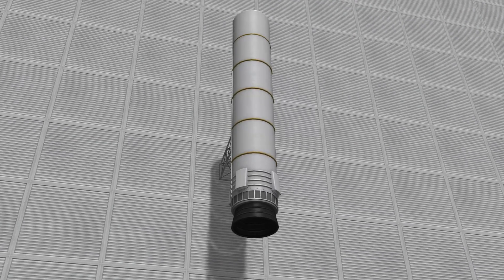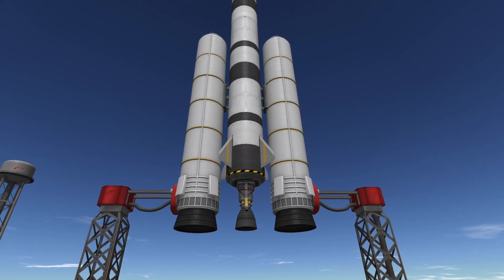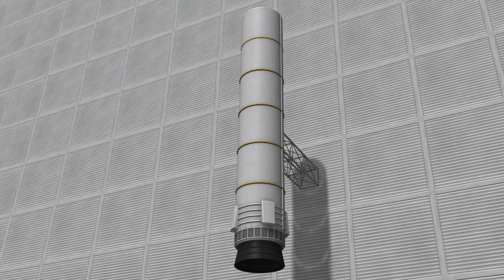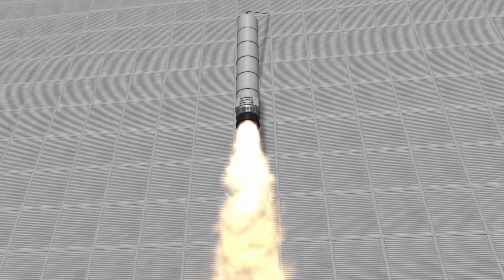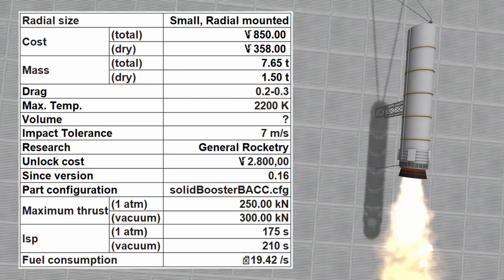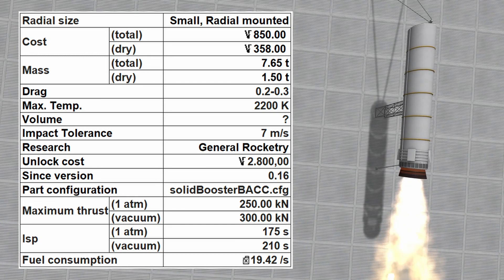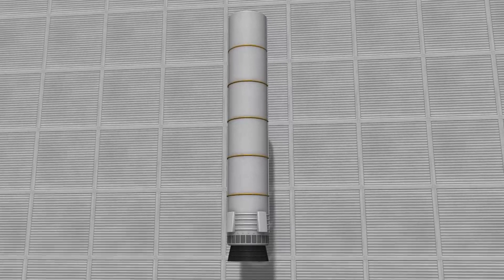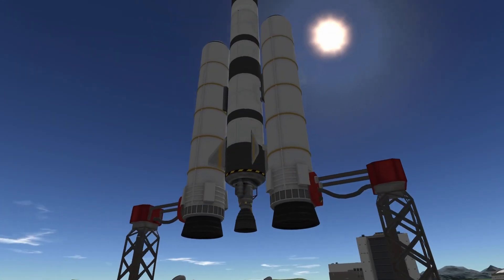BACC "Thumper" Solid Fuel Booster | KSP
Welcome to my latest video about the BACC Thumper Solid Fuel Booster. This booster is a powerful and efficient engine that provides high thrust for missions where power is important. The Thumper has a unique design that sets it apart from other solid fuel boosters.

For more information about the BACC Thumper Solid Fuel Booster, check out the Kerbal Space Program Wiki